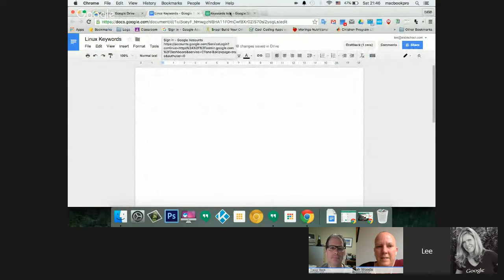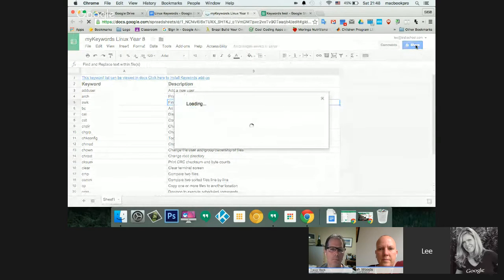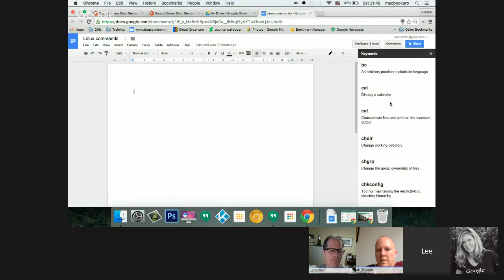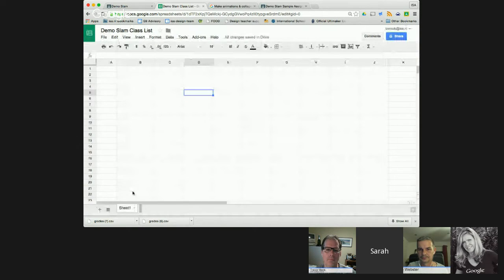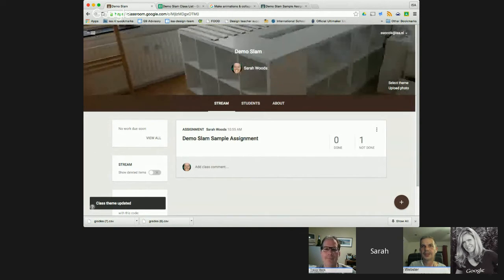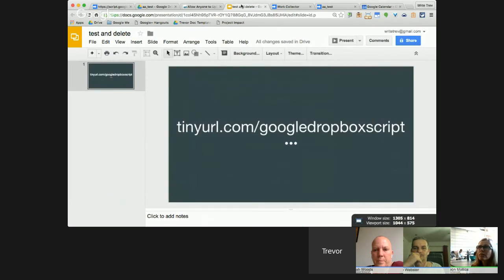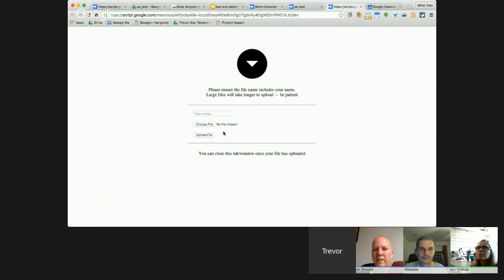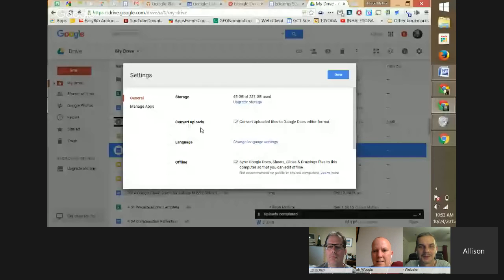Google Demo Slam Session 25